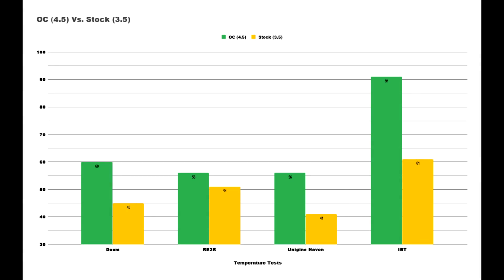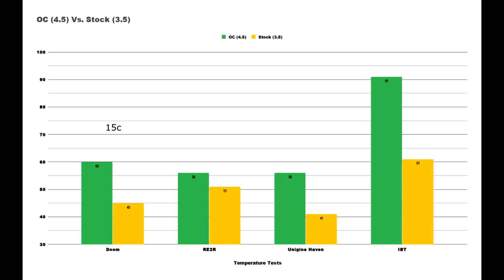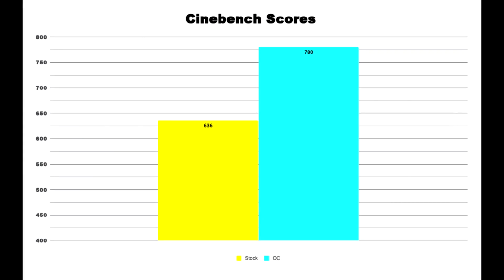CHIONE M1A Thermal Paste Change Temps. and Stock VS. Overclocked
I had mentioned in my CHIONE M1A review that I thought I could possibly get better temps from it with a better thermal paste. Well, this is the results along with some core clock VS overclocked temperatures! Enjoy!